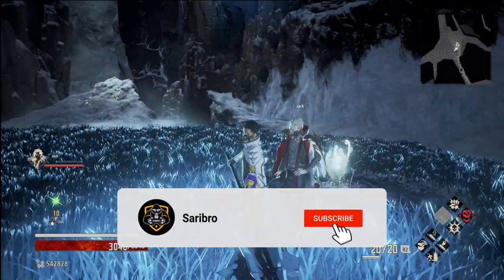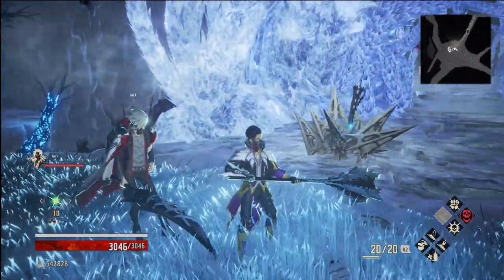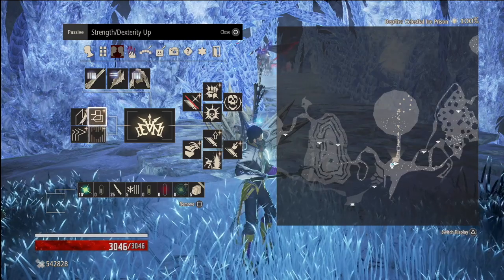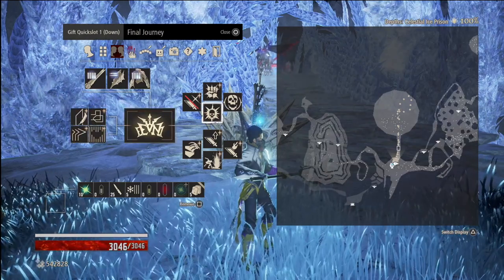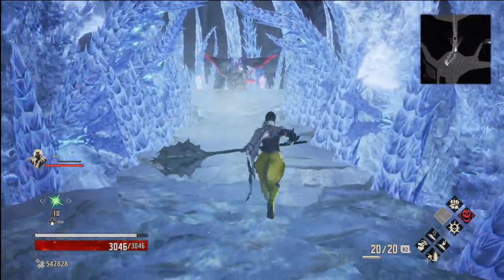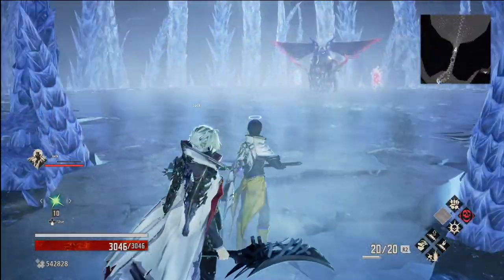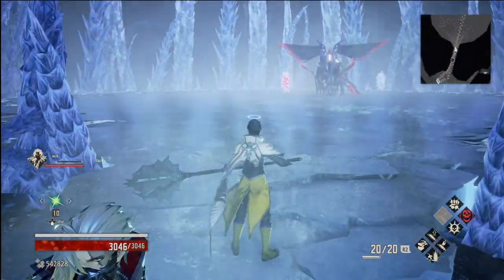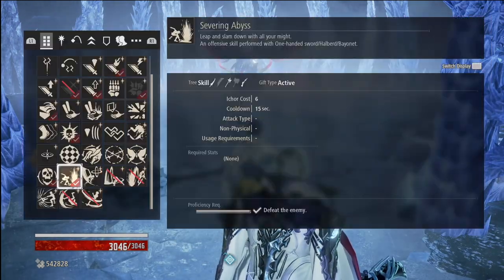Code Vein - How to Beat the Frozen Empress with One-Shot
Well, even though the Frozen Empress is super easy to defeat, why not try our one-shot build on her which of course works. If anyone is having issues defeating her and just needs to defeat her once, give this a try. A more in-depth explanation of the build and applying the gifts can be found below.

If you have any questions or suggestions for a video. Just comment and let me know!

My name is Terrance "Saribro" DeJesus and this is an official gaming channel for BruteForce Gaming. This channel is to SERVE you for the best Let's Plays, Walkthroughs, How-Tos, Tips & Tricks. We are actively building a brand and community of gamers alike and I would love nothing more than for you to be apart of that! Don't think about it, just join and send me a hello when you have time. Until then, see you around friend.

Code Vein - Defeating the Frozen Empress (TOO EASY)